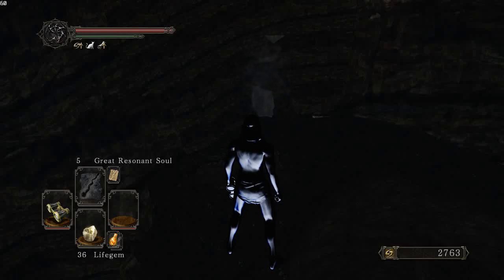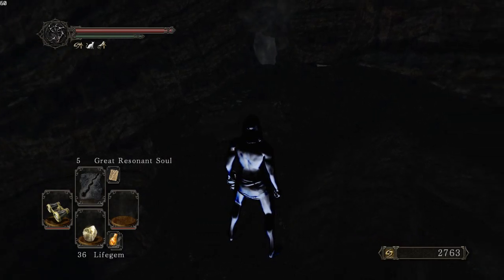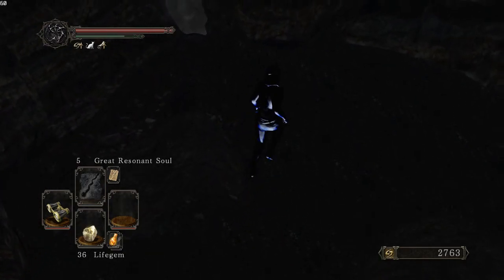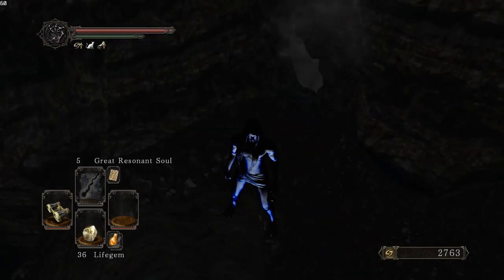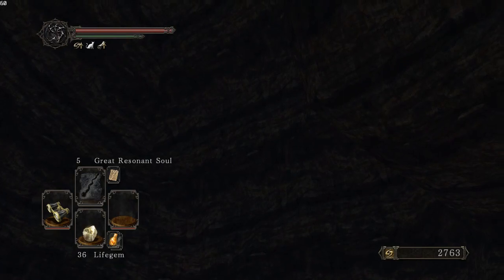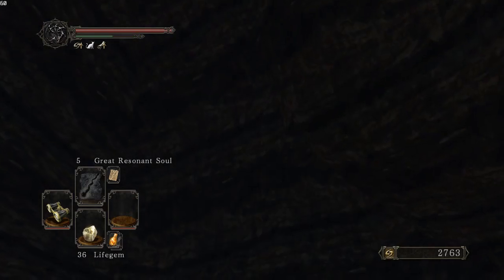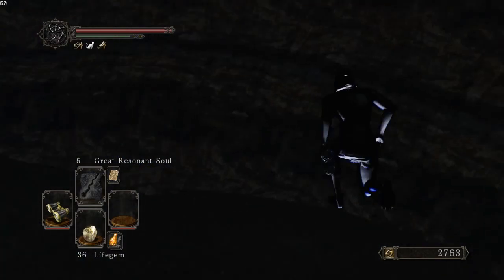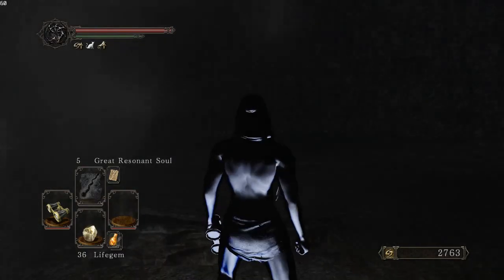Darklurker skip (100% consistent) (can't fail) (unfailable) (will always work)